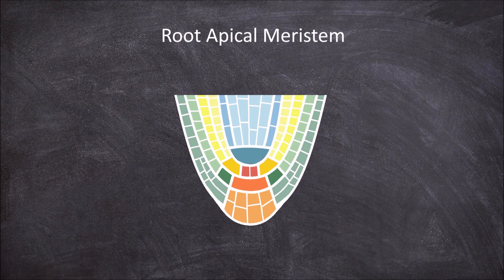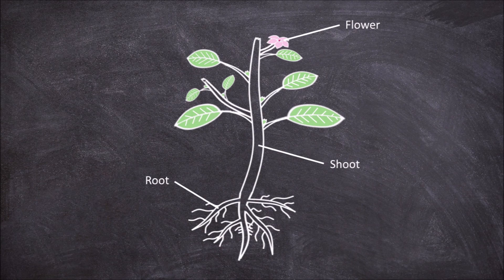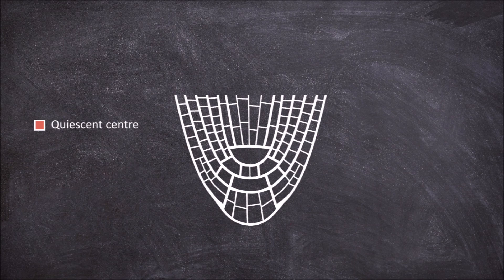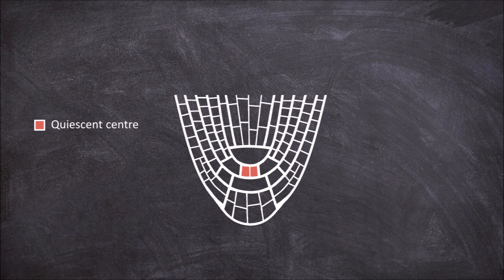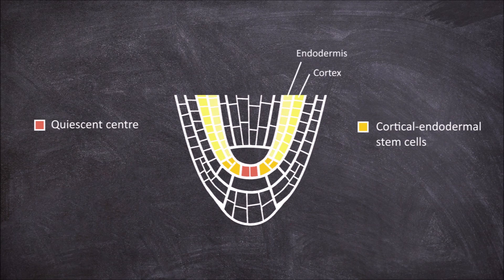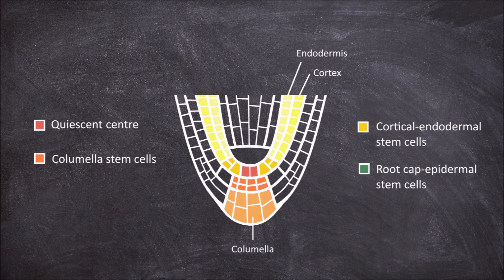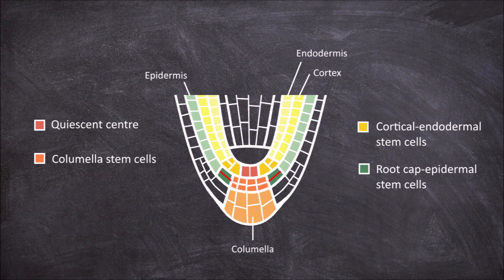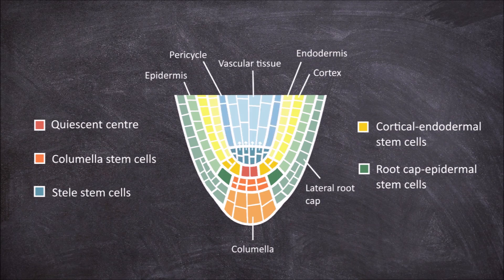Root Apical Meristem Structure | Plant Biology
In this video we go over the five regions that make up the root apical meristem.